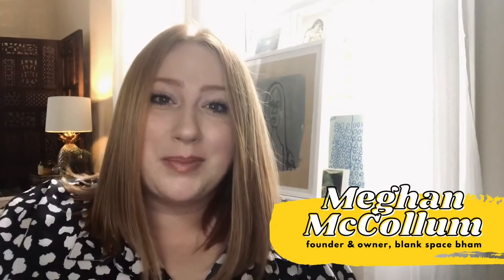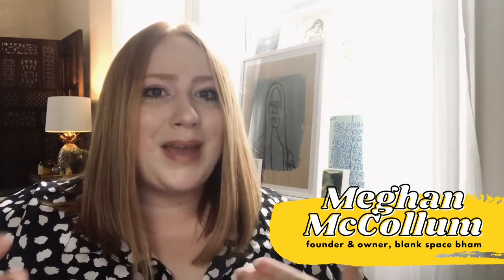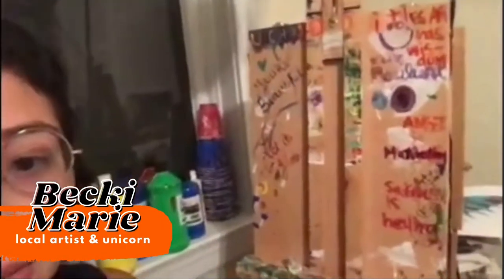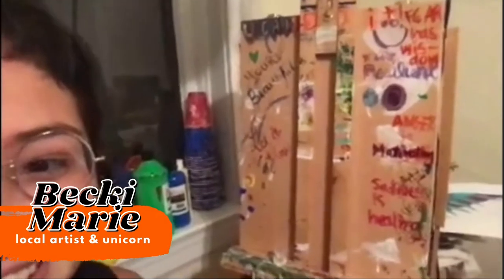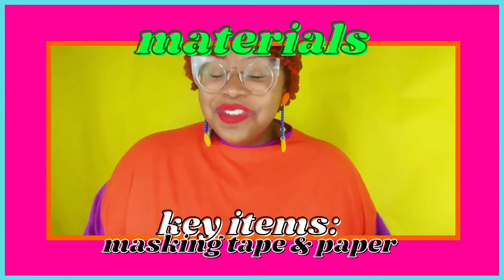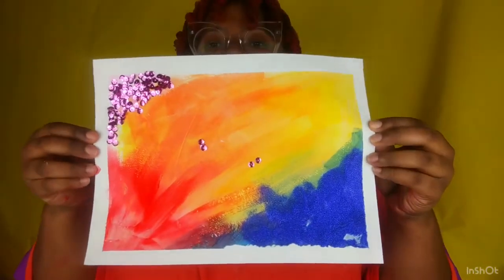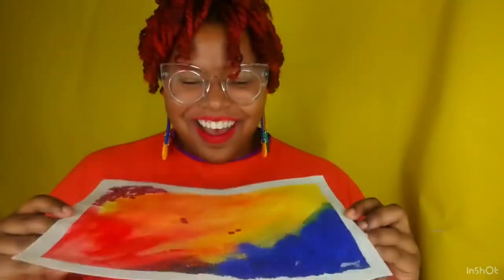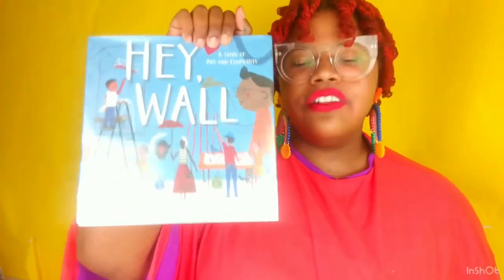Making Stuff with Miss Aaliyah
Miss Aaliyah invites her friends Meghan McCollum from blank space bham and Becki Marie who is a local artist to talk about the beauty of spaces. Go shopping with Miss Aaliyah to see what supplies she uses to make a painting inspired by the books Maybe Something Beautiful by Isabel Campoy and Theresa Howell and Hey, Wall by Susan Verde.